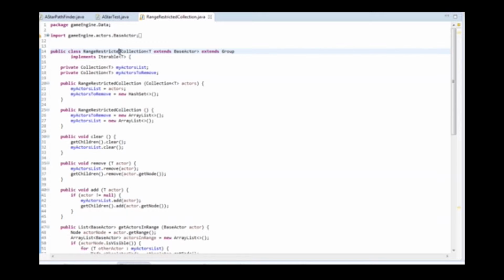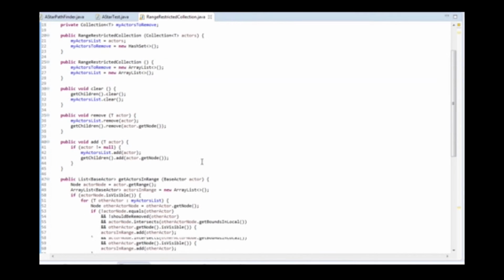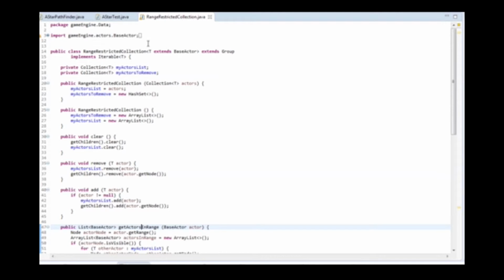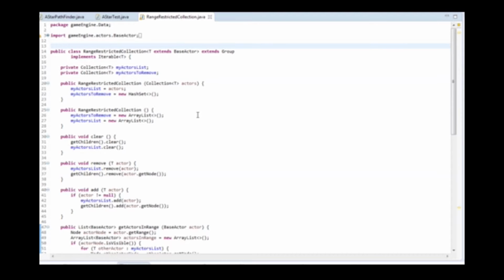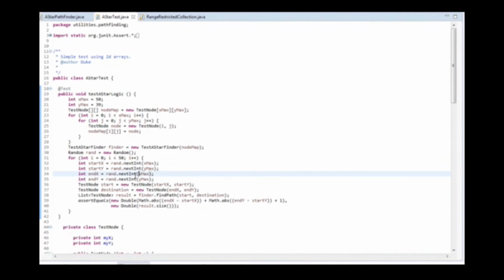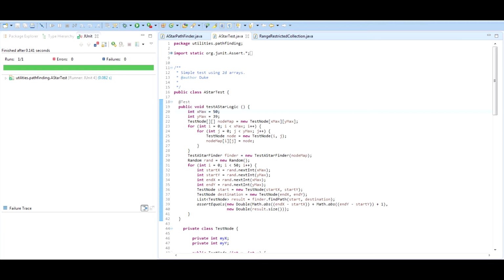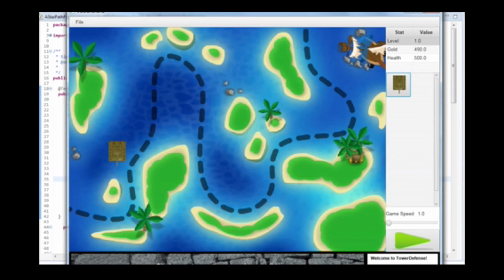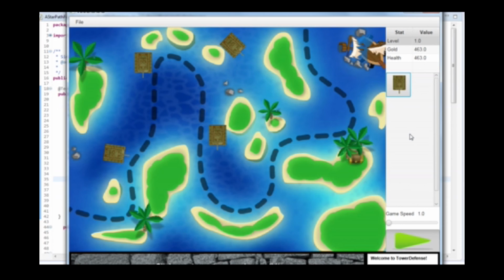Duke Kim Demo